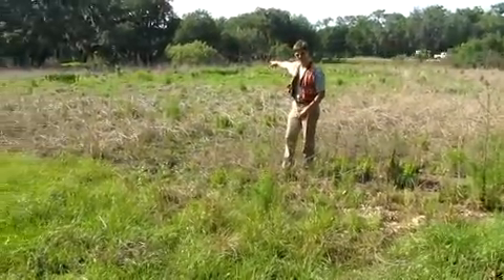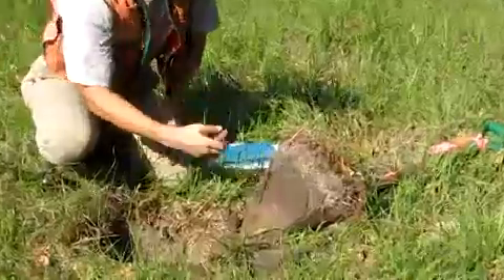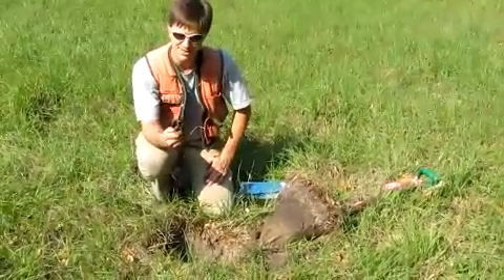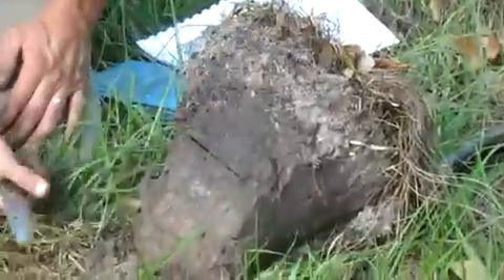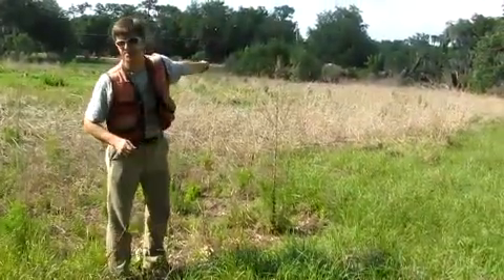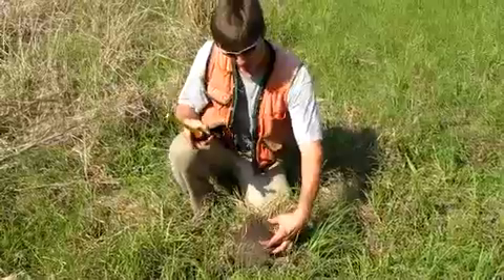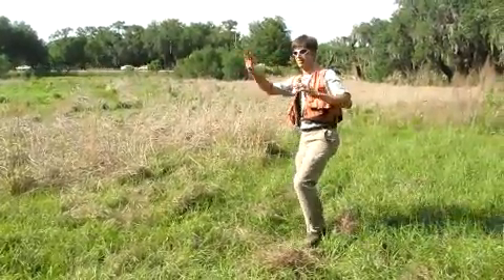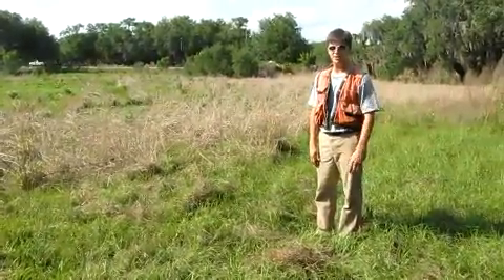Delineating Hydric Soils Part 2 of 2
This video is an introductory course on delineating hydric soils in support of a wetland delineation.